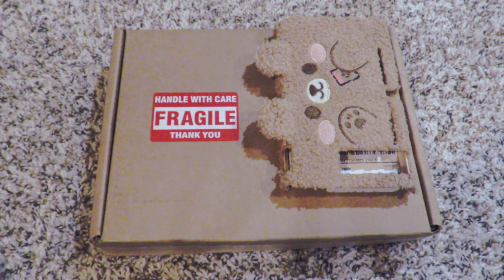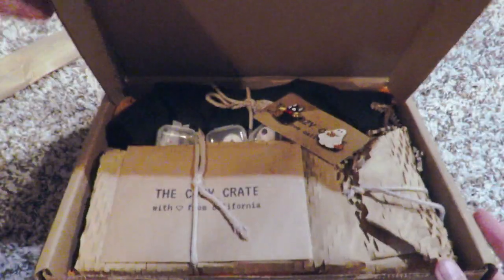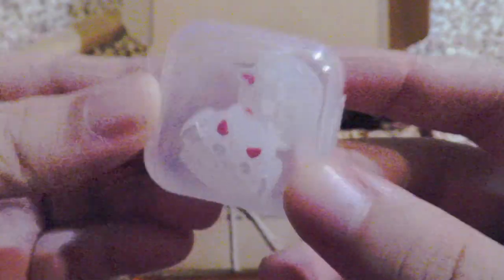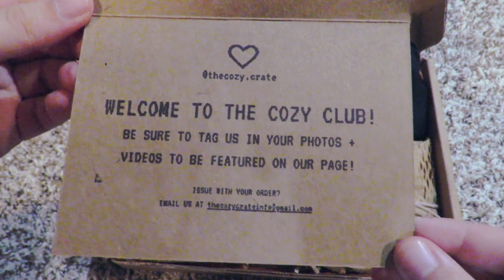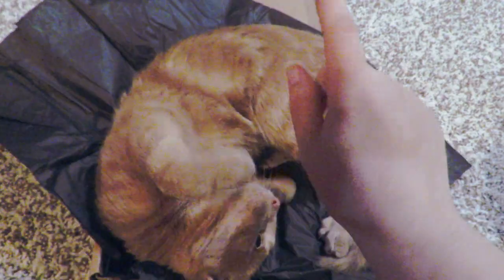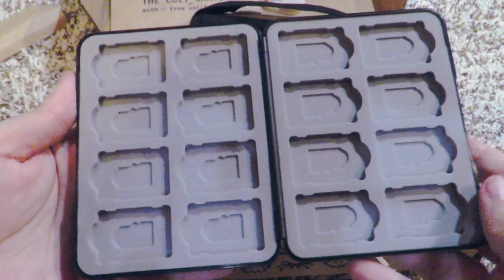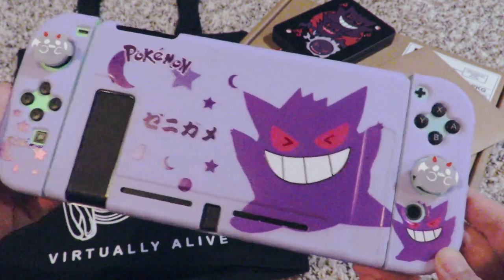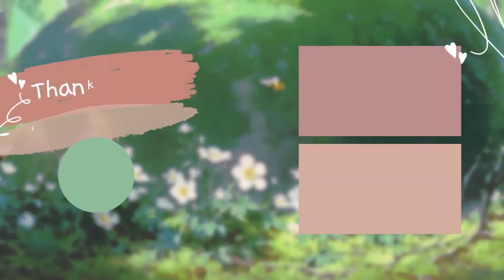📦 Cozy Crate Unboxing: Spooky Crate 🎃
I love this crate so so much! I can't wait to see what comes in the next crate c:

CREDITS